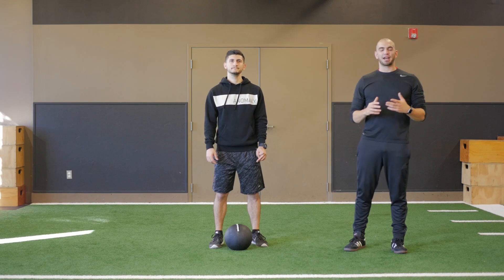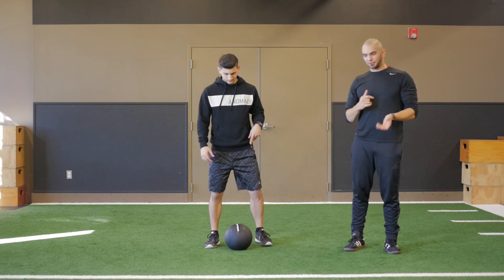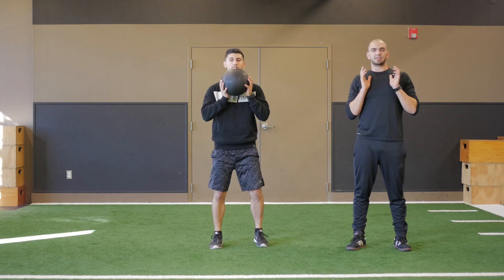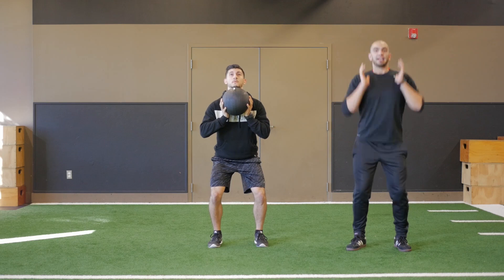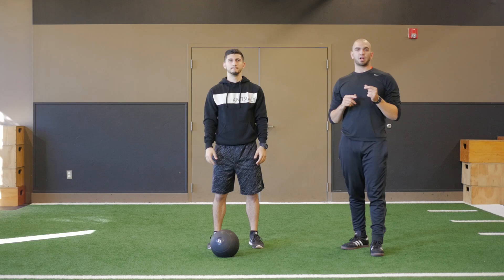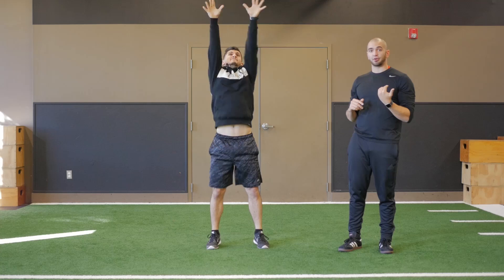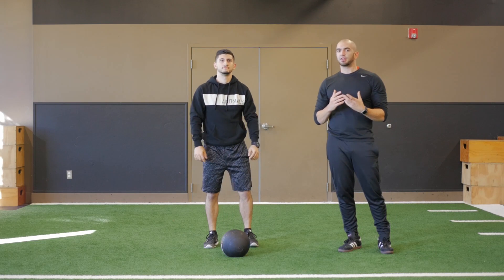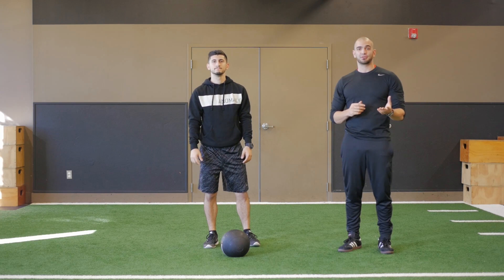Med Ball Push Press